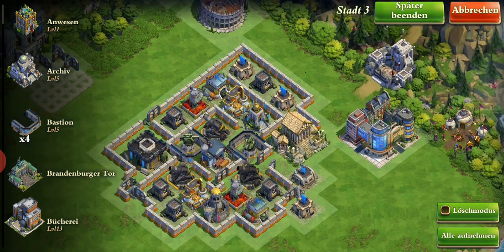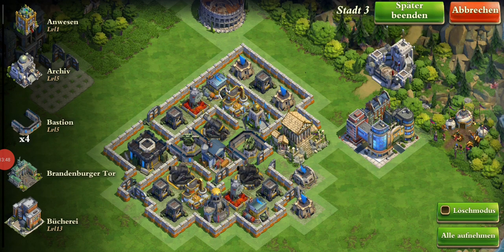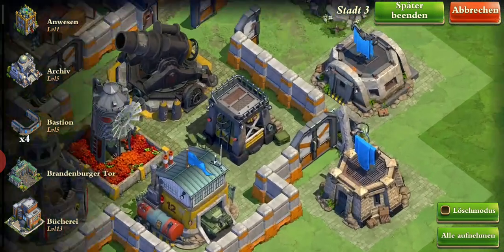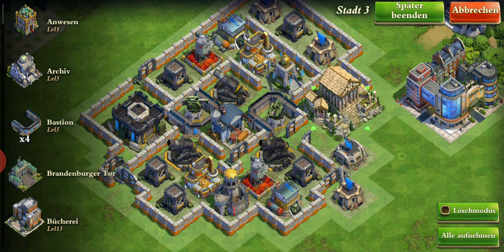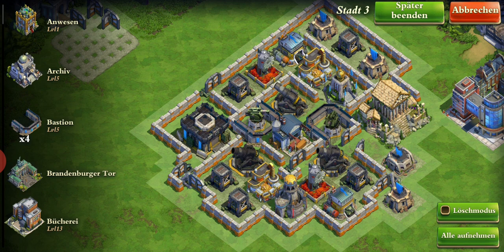#655. DomiNations - 1. Ressource Protection Base Layout Medieval Age